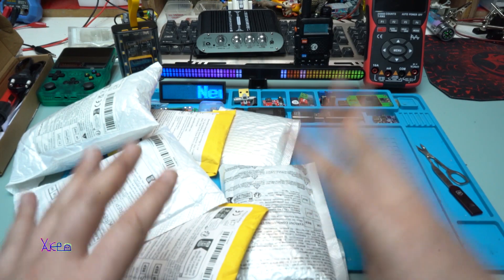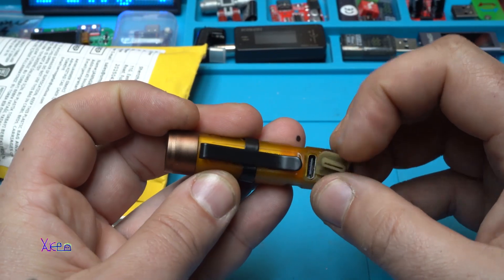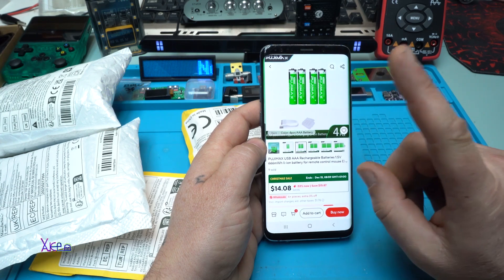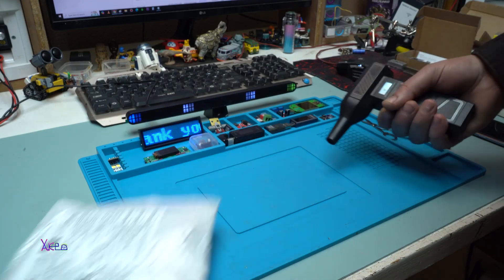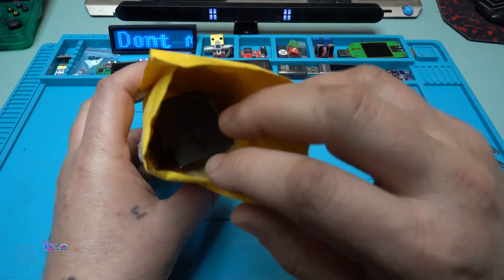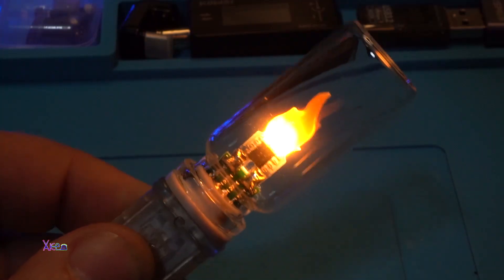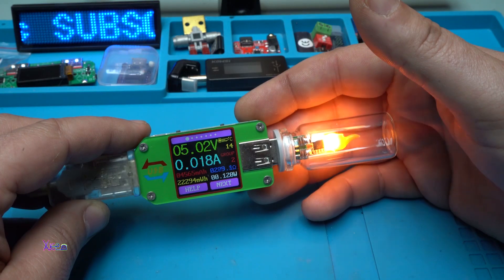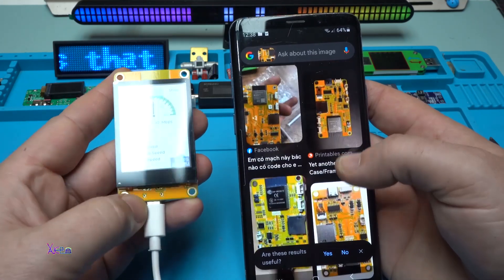TOP 6 FANTASTIC Aliexpress Modules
-MB102 Dual power supply module for breadboard,2 way dedicated voltages

-ZOYI ZT703S oscilloscope multimeter with signal generator three-in-one 50MHz bandwidth 280MS rate PC waveform data storage.

-ESP32 LVGL WIFI&Bluetooth Development Board 2.4 inch Touch LCD TFT Module 240*320 Smart Display Screen With Touch WROOM.

- Mechanical No Battery Portable Accurate Durable Indoor Outdoor Humidity and temperature Meter.

-Mini EDC flashlight,rechargeable,multufunction with magnet,clip,type-c.

-Pujimax AAA and AA 1.5v lipo rechargeable batteries.